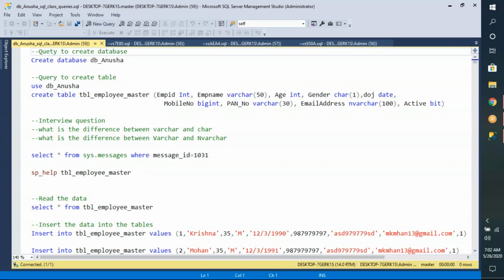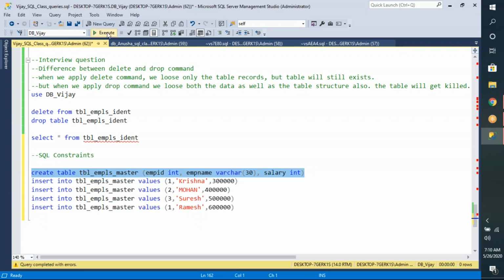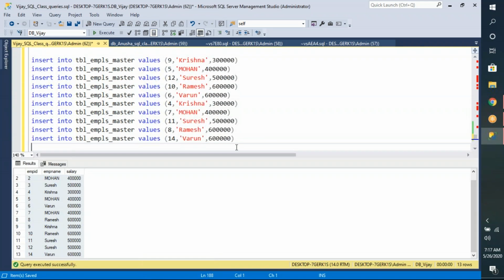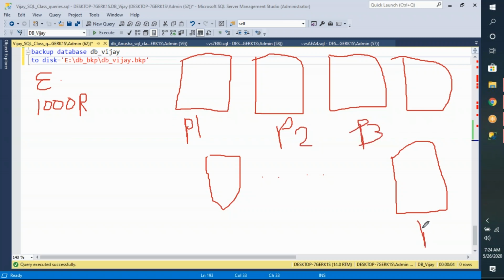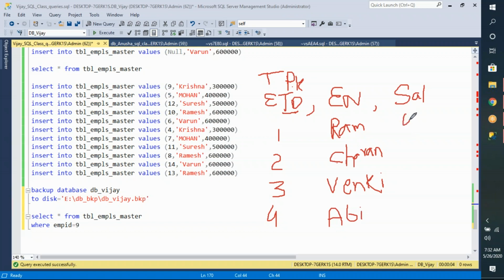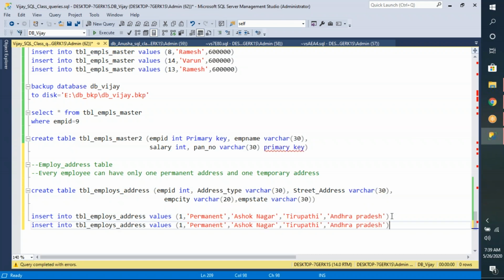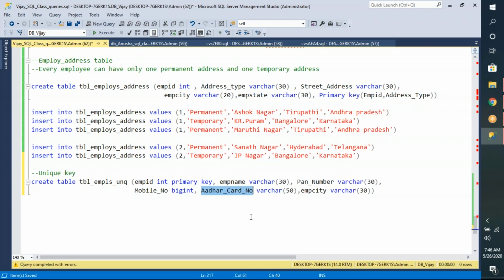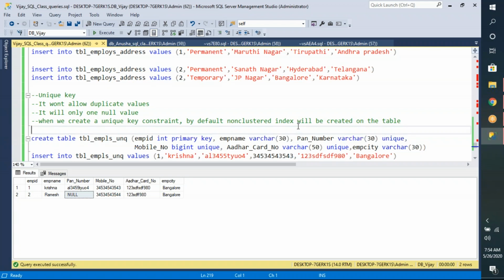Mohan_SQL_Class4_Primarykey_Uniquekey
Diff between Delete and Drop command
Sql constraints, Primary key, Composite primary key and Unique key